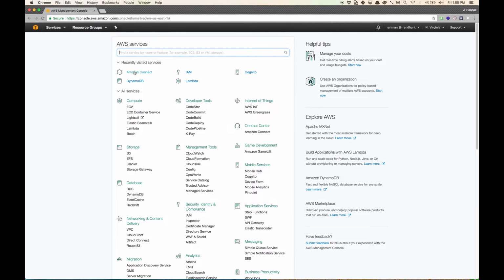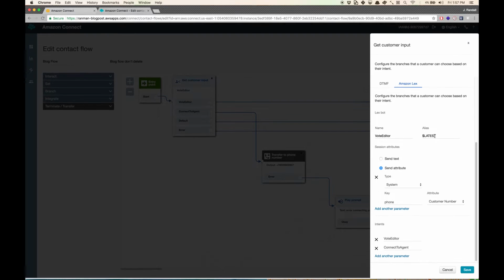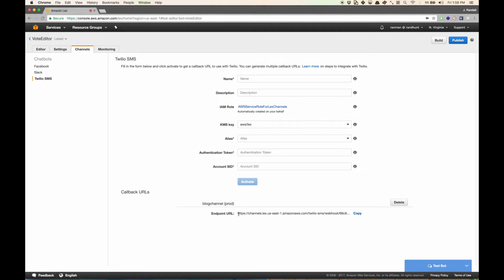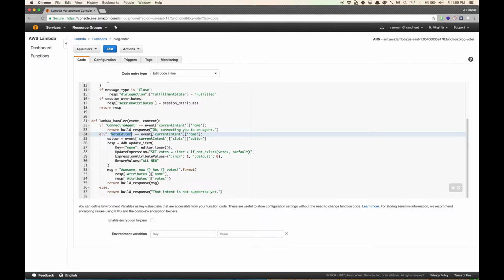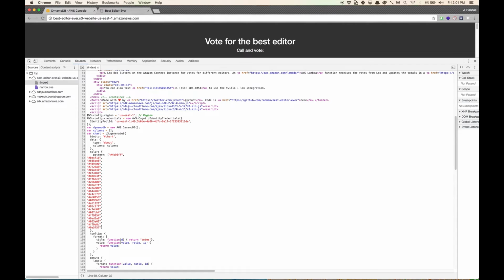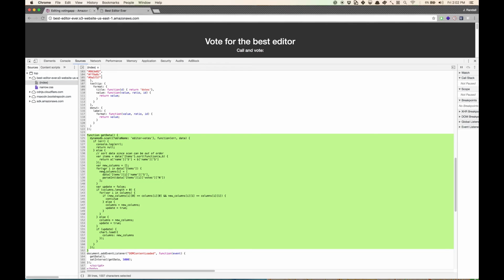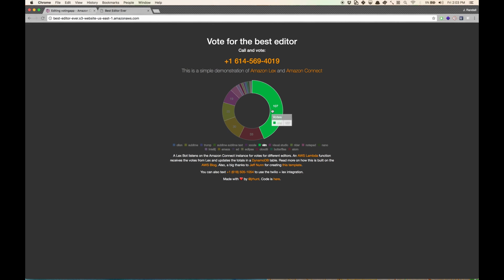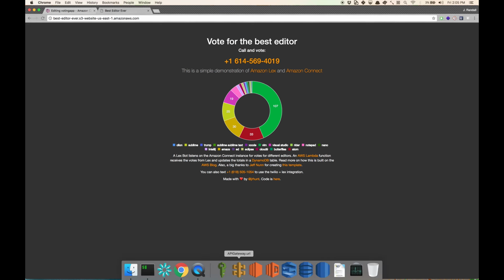AI ChatBot Tutorial Voice/Text - Amazon Connect and Lex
In this video we build and demo an AI Assistant using Amazon Connect and Amazon Lex.

This OmniChannel AI ChatBot for a Travel Booking Company - facilitates car and hotel reservations over Voice (Phone Calls/ Web Calling) and Text Chat.

With Amazon Lex, you can build conversational interactions (bots) that feel natural to your customers. Amazon Connect with Amazon Lex bots can also capture customer input as digits that customers enter on their numeric keypad when used in an Amazon Connect contact flow.